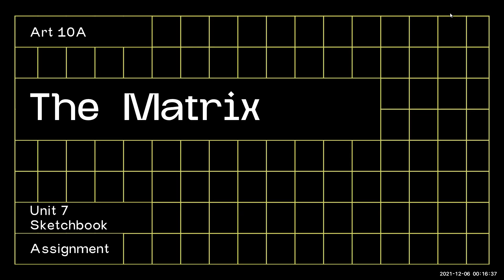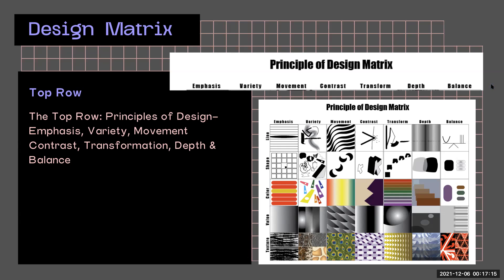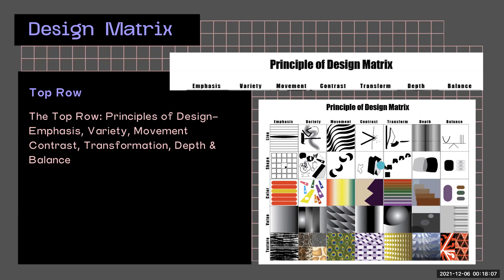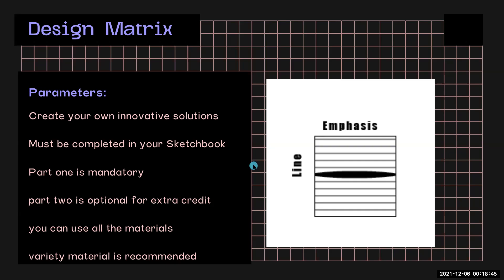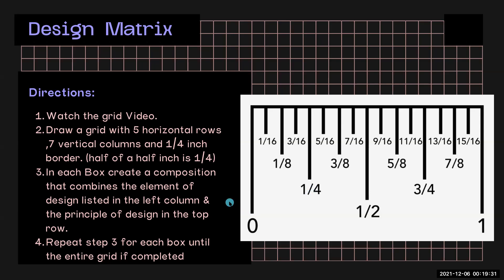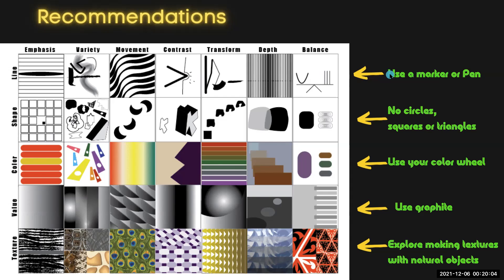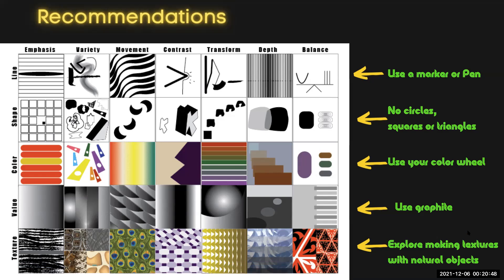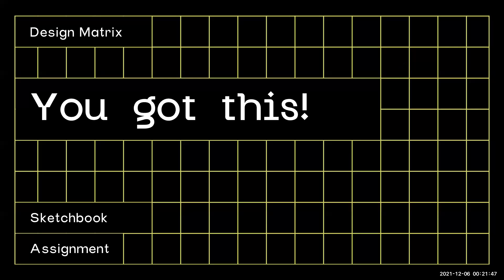Matrix unit 7 Sketchbook Assignment